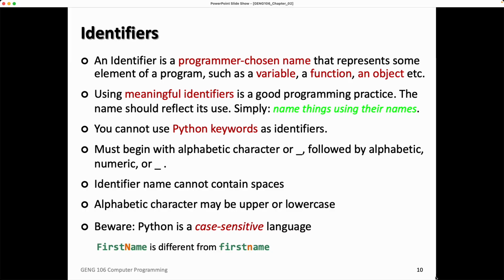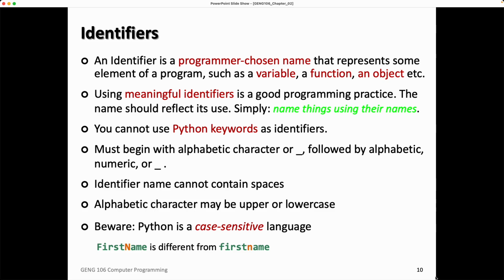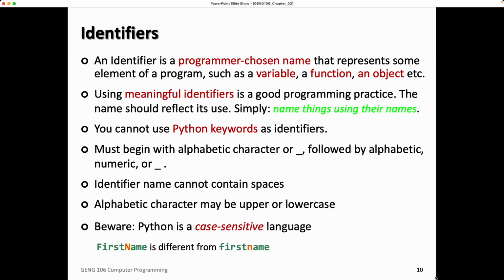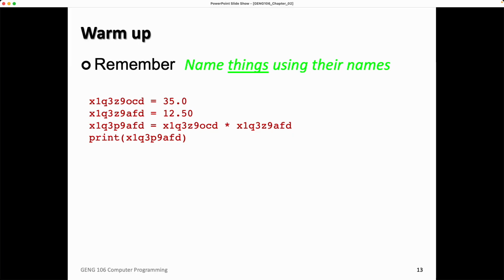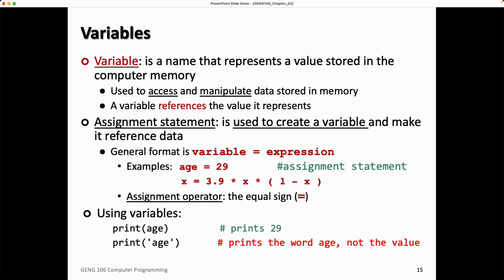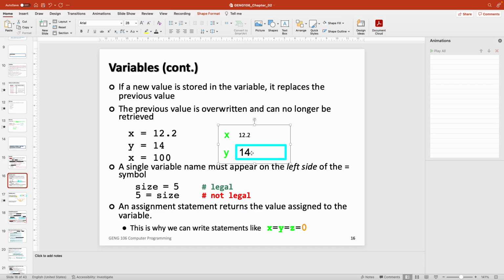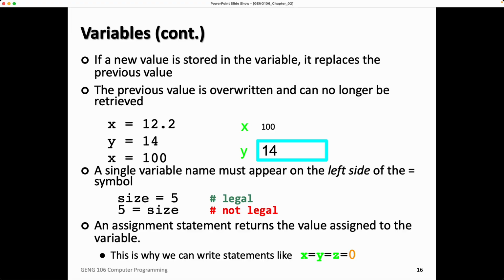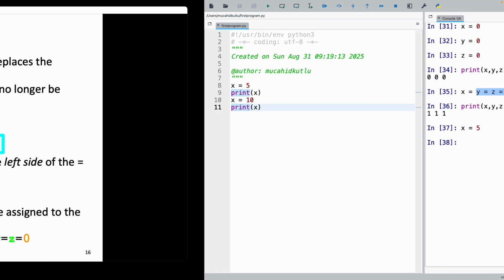GENG 106 Fall 2025 Lecture 3 Part 1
Chapter 2 Input, Processing, and Output